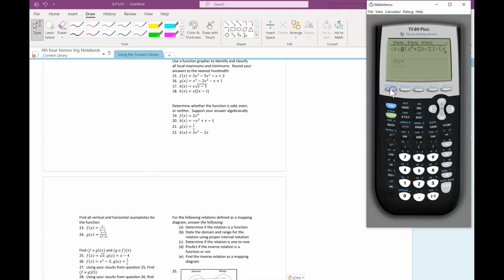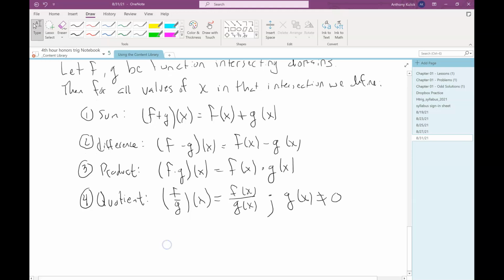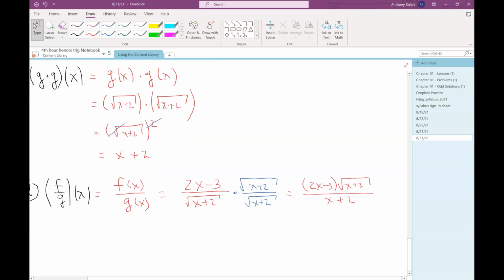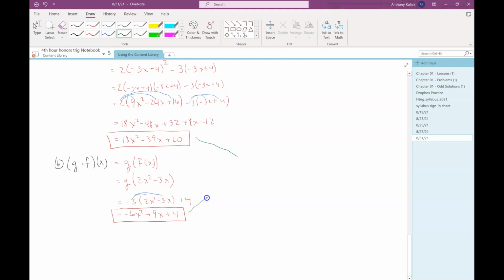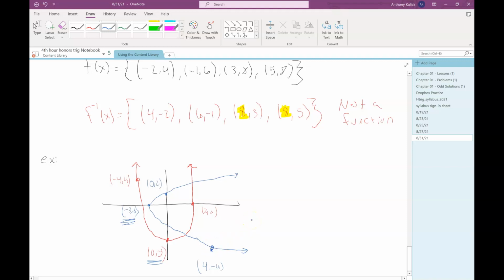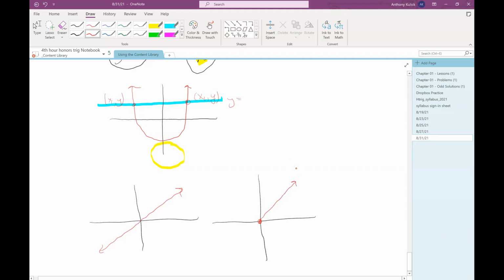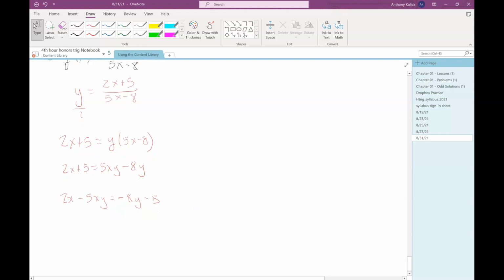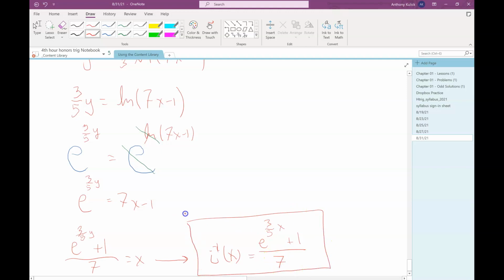8/31/21 HTPC - 8th hour